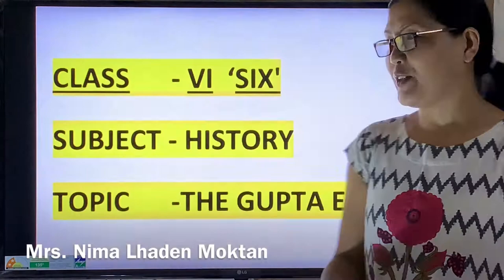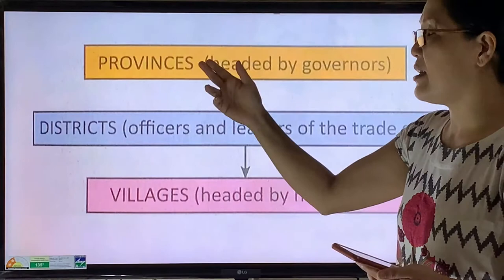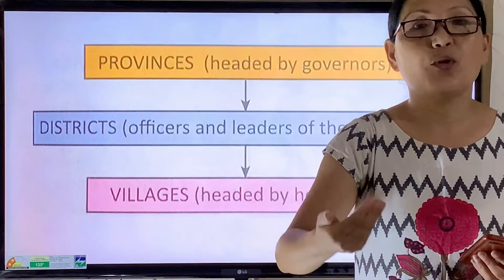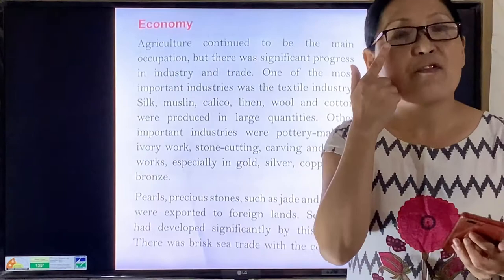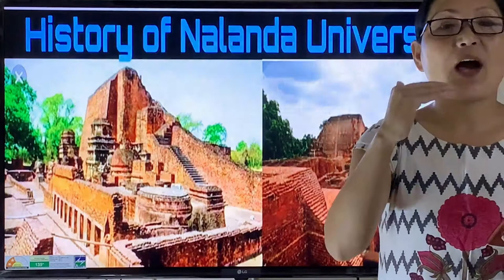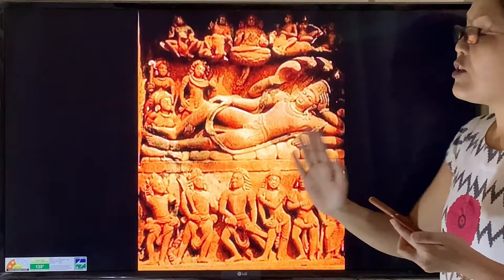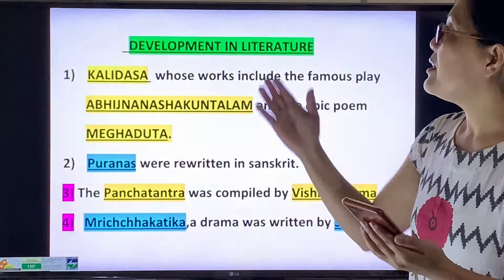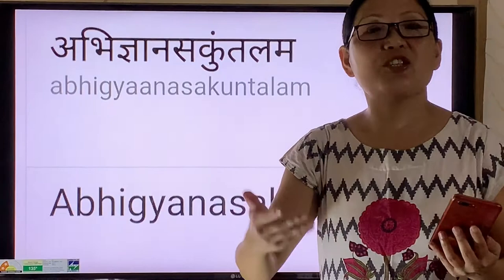Gupta Empire Part 2- Presentation by Ms. Nima L. Moktan